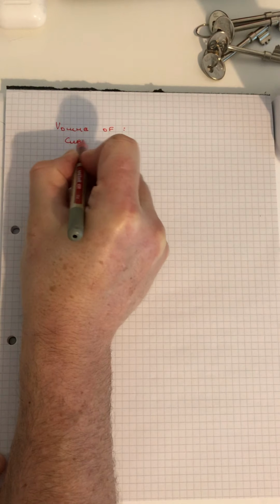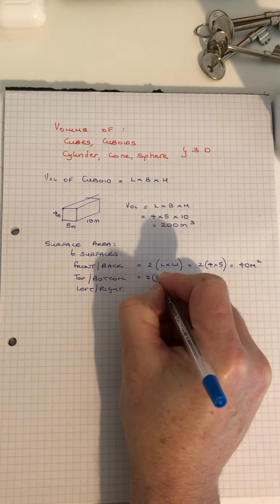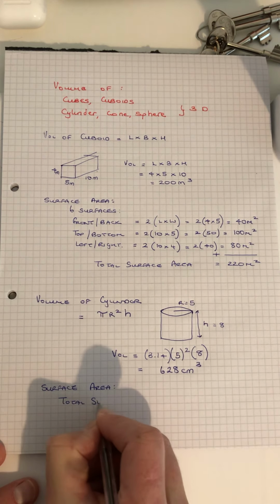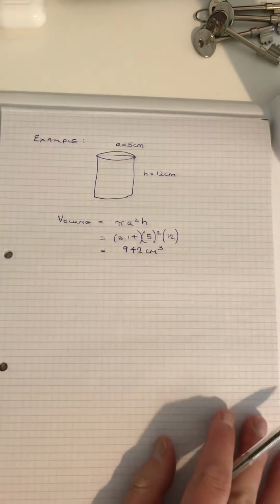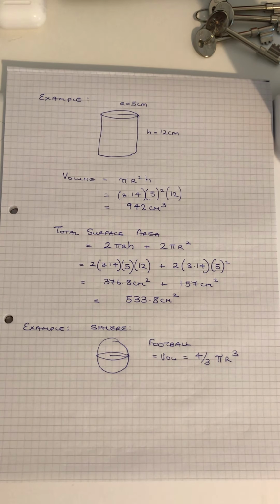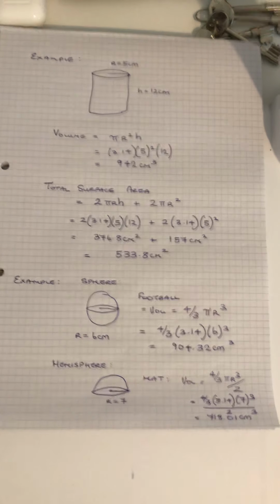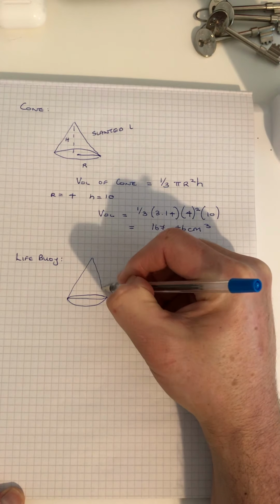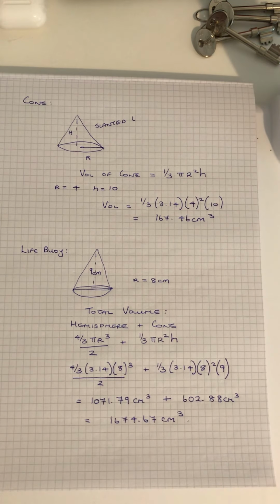Volume of Shapes Cuboid Cone Cylinder and Sphere and Combined shapes